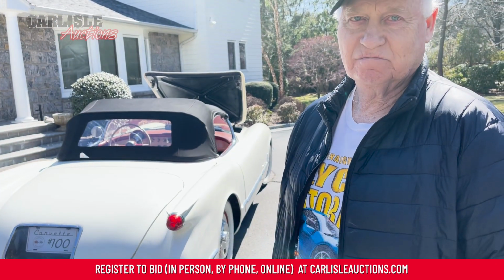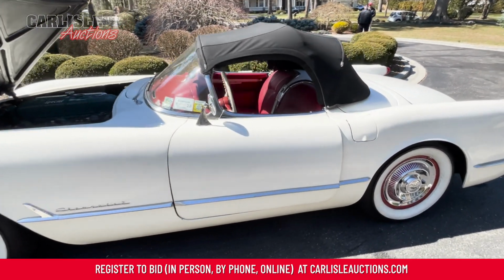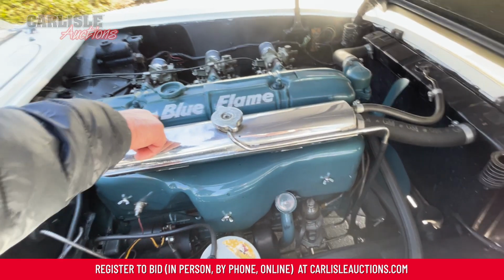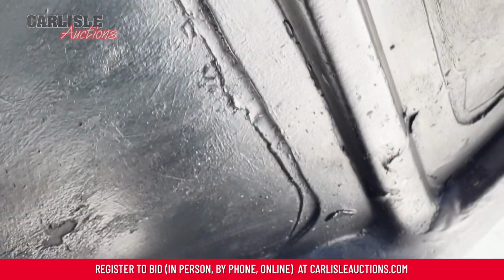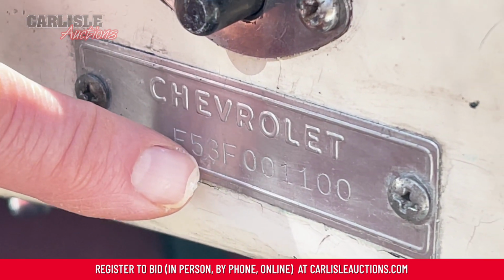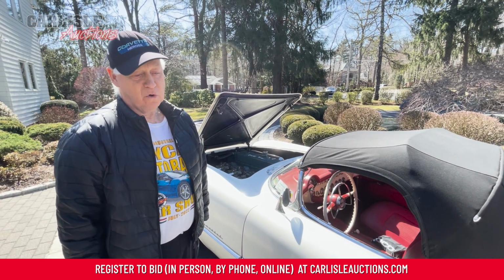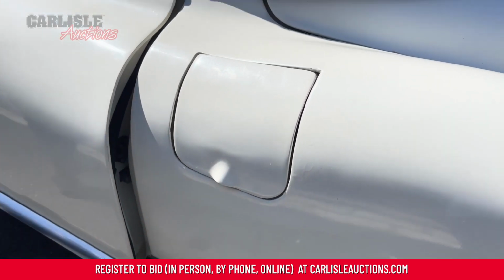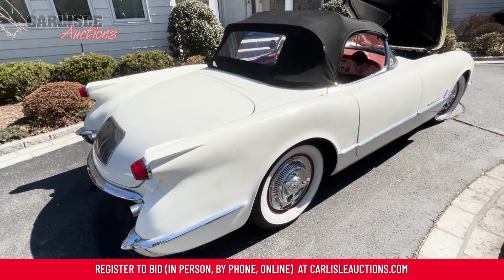This 1953 Corvette (Vin #100) could be YOURS.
This is the 100th Corvette ever built, and it is in remarkable shape!  Alan Blay joins us to explain some very specific details of just how many original parts exist on this highly-sought-after beauty!

Register to bid in person, online, or by phone today

The Spring Carlisle Collector Car Auction happens April 20-21, 2023 at the Carlisle Expo Center in Carlisle, PA.